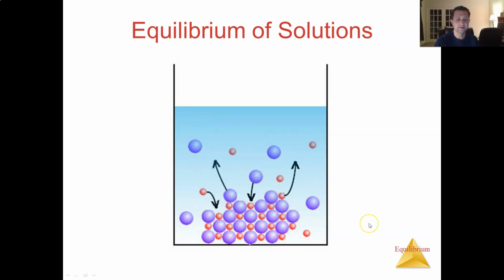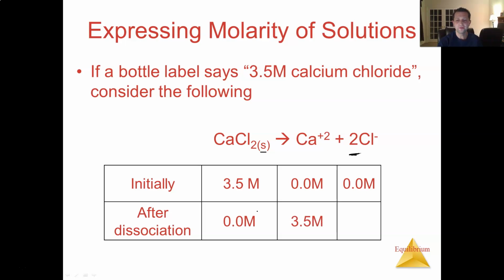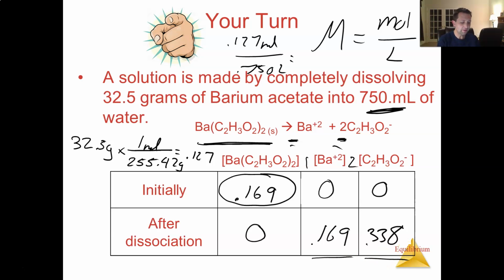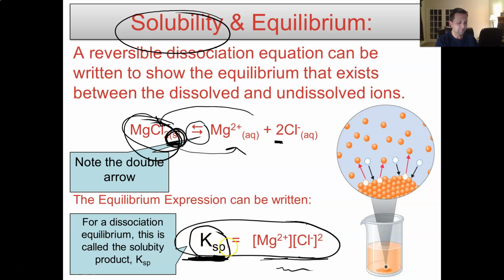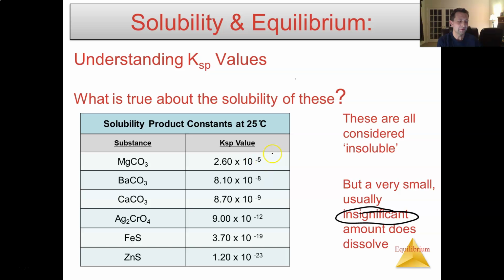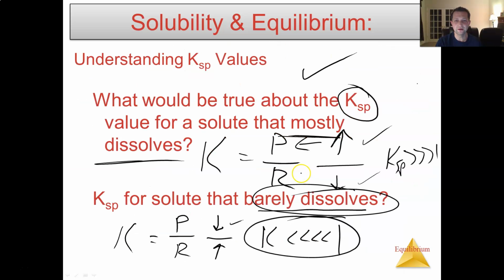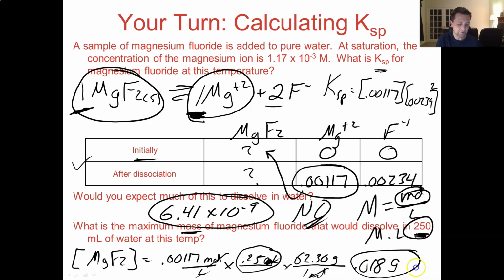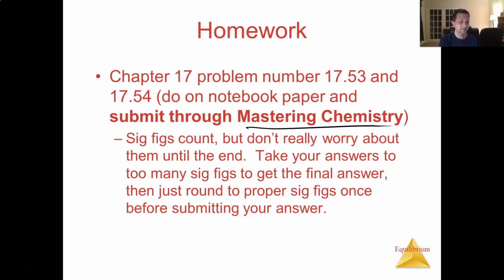Ksp Solution Equilibrium